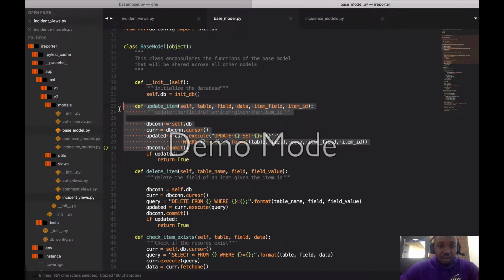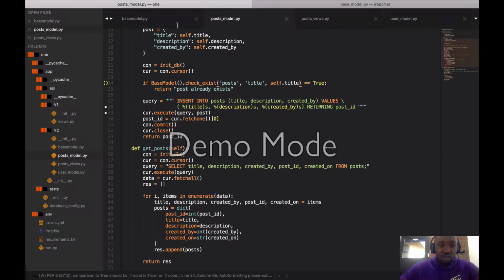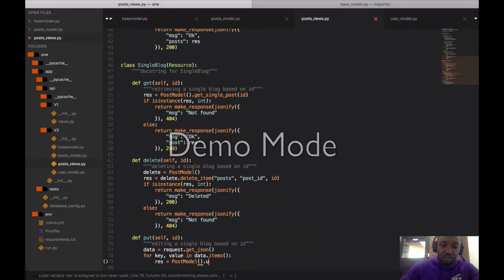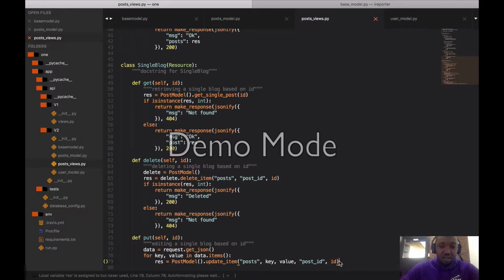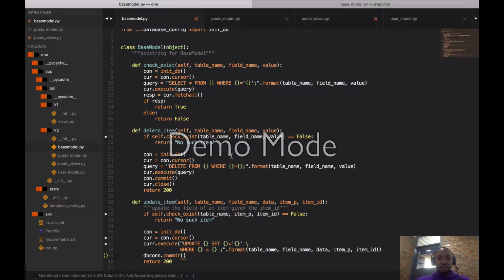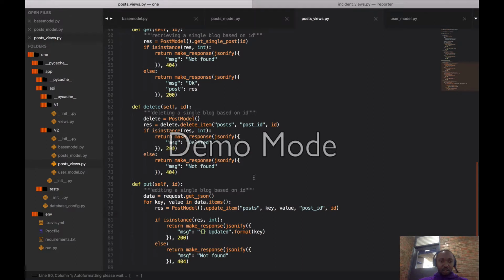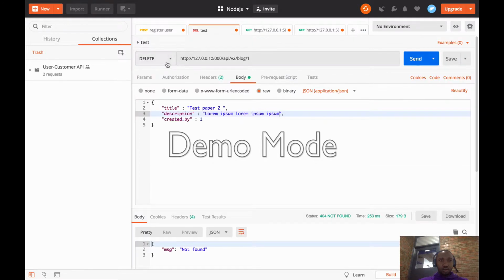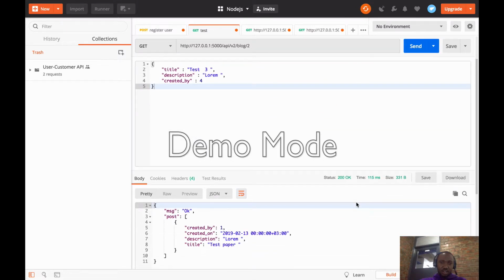updating data in a database Postgres tutorial part 4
Kenya-tech.com